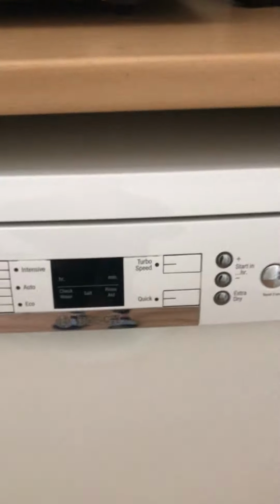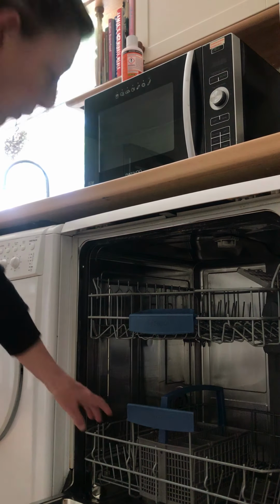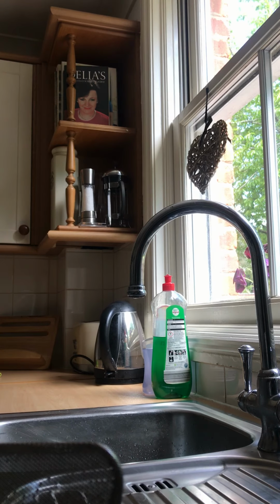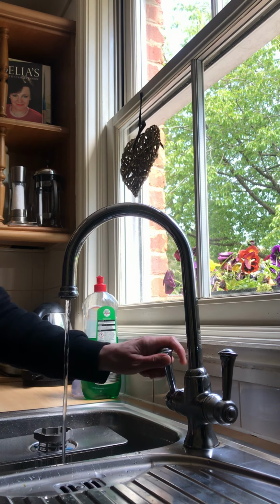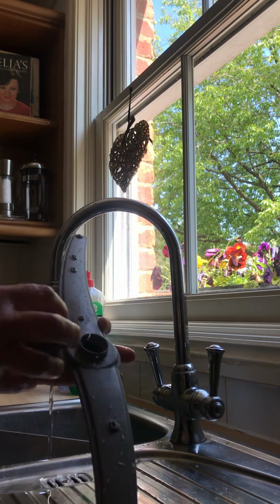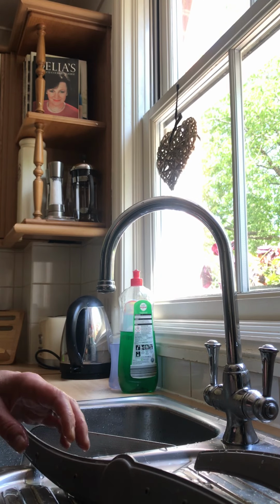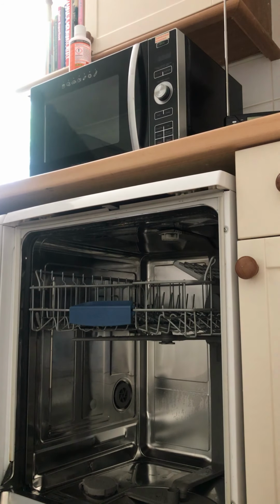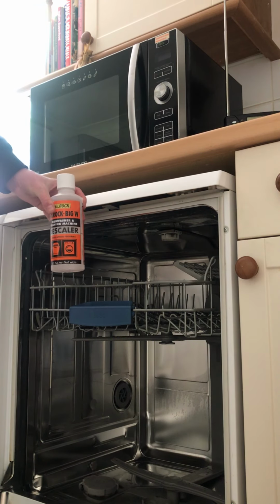Dirty Dishes from the Dishwasher? Try this: removing and cleaning your sprinklers and filter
This video tells you how to clean out the sprinklers and filter in a dishwasher (in this case a BOSCH machine) that isn't washing or rinsing your dishes properly. It involves removing and cleaning three bits - two sprinklers and a filter.